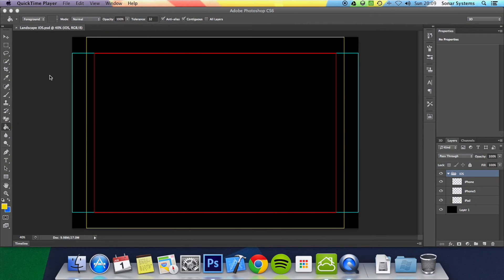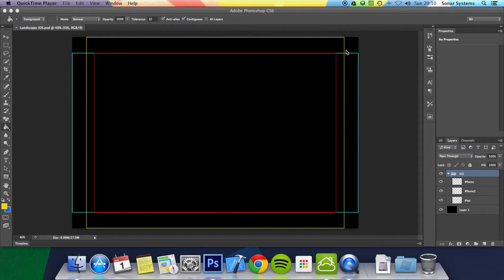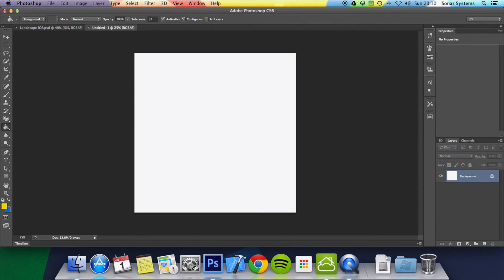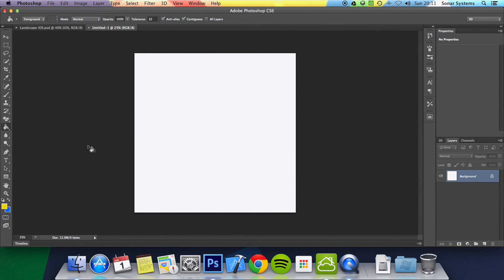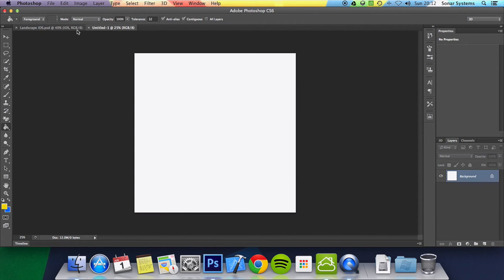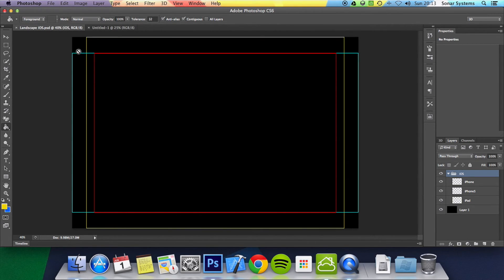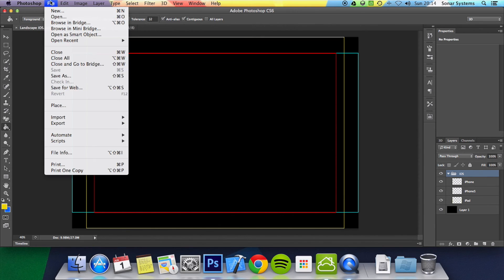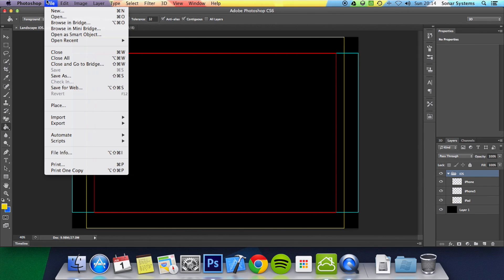Cocos2d-x Multi Device Tutorial 3 - Designing Assets